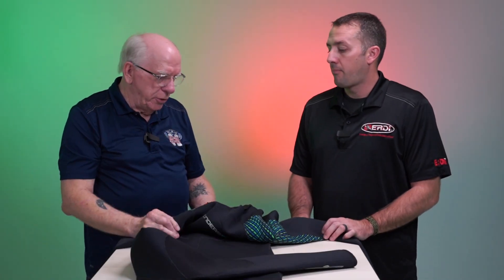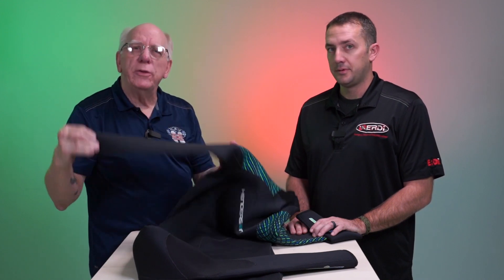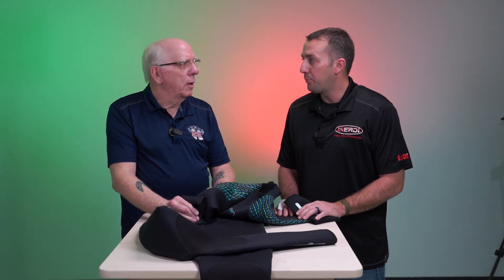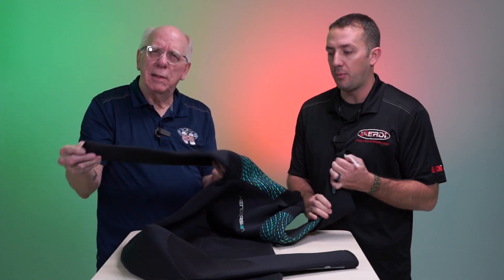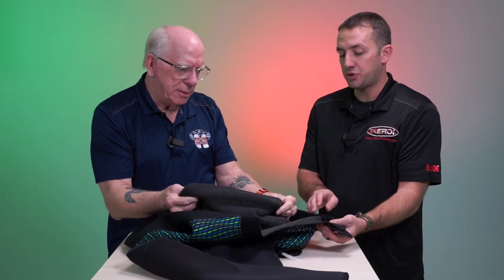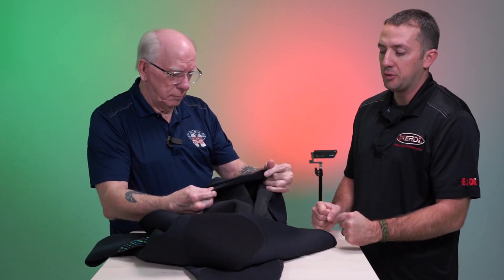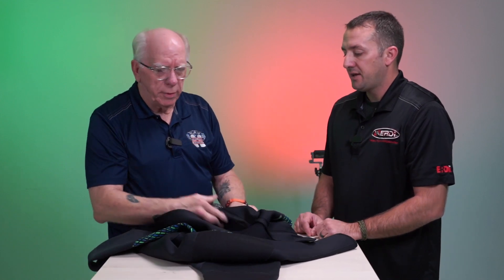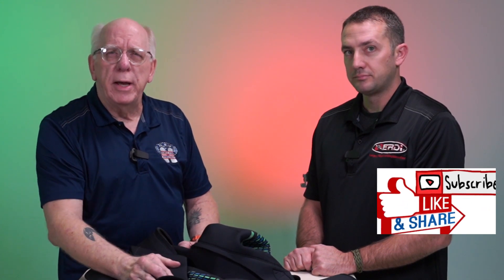Amazing GREENPRENE is a Green Wetsuit** Rubber Allergic, Not this one...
This amazing Greeenprene is a green wetsuit make from De-proteinized rubber, oyster shells, recycled water bottles and sugar cane; Link to it here

Link to the full Hendersen page on the full facts and details;